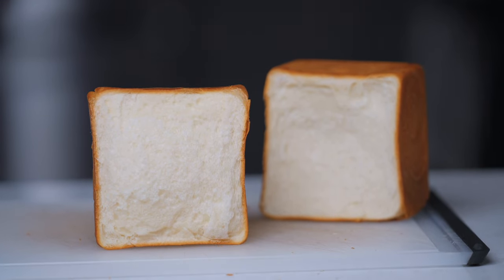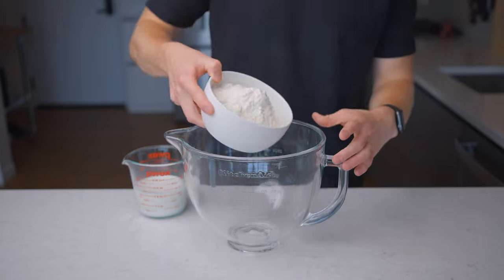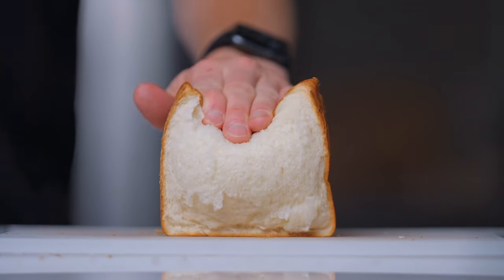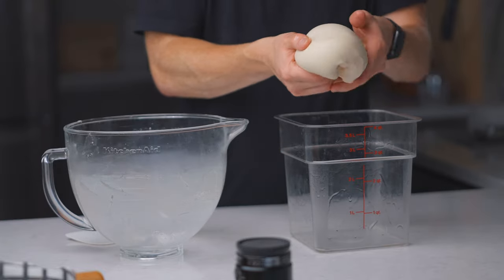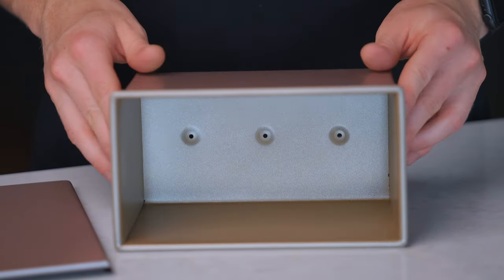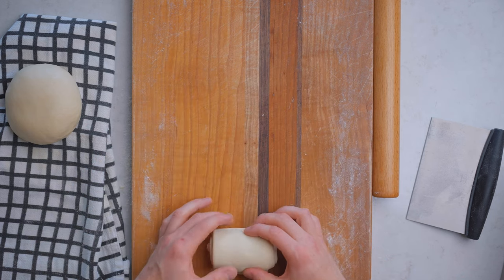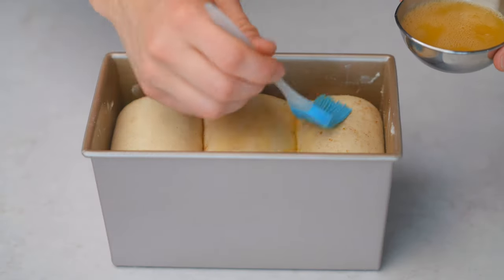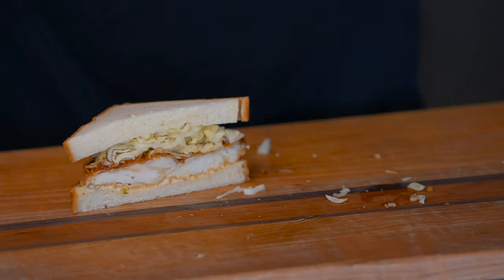The best bread you've never made (Japanese Milk Bread)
Pullman Loaf Pan
Pullman Loaf Pan (Smaller Version)
Dough Whisk
Stand Mixer
Clear Rectangular Container
Clear Rectangular Container (BPA-Free Version)
Lid for Clear Rectangular Container
Small Wire Rack (Fits Quarter-Sheet Baking Tray)

0:00 - The bread that changed everything for me
0:32 - Mixing the dough
1:36 - Kneading the dough
3:09 - Bulk Fermentation
3:39 - Dividing and Shaping
5:48 - Customizing Your Loaves
6:09 - Final Proof
6:20 - Baking + The Sandwich You Need in Your Life

Covers EVERYTHING you need to know to bake a perfect loaf of sourdough bread!

Lodge Dutch Oven Combo Cooker

Sourdough Baking Equipment